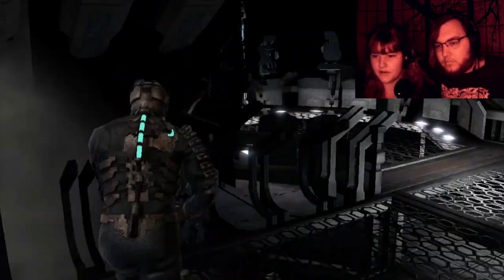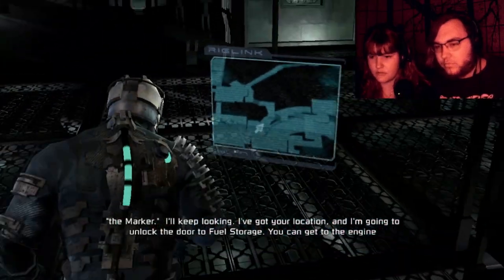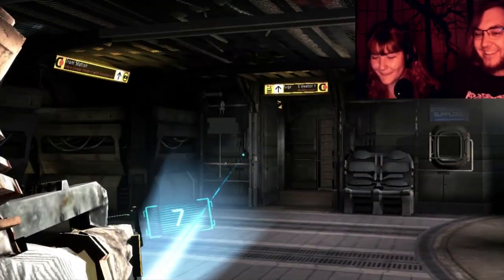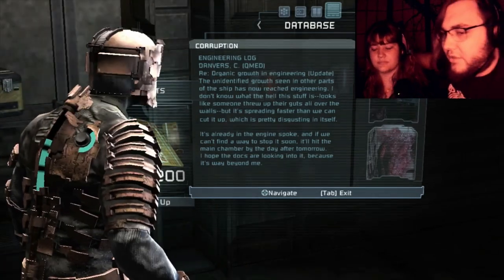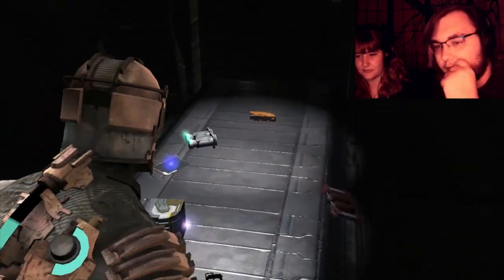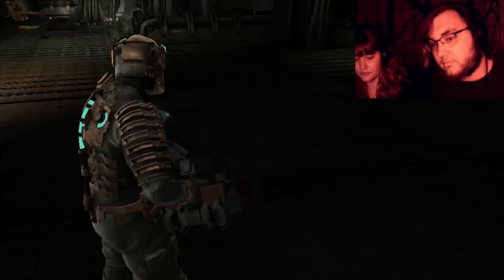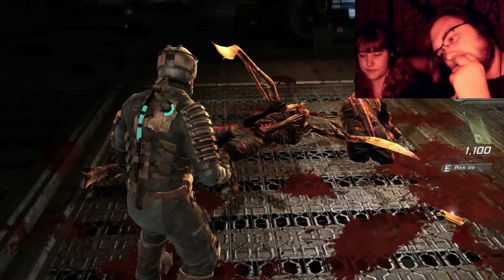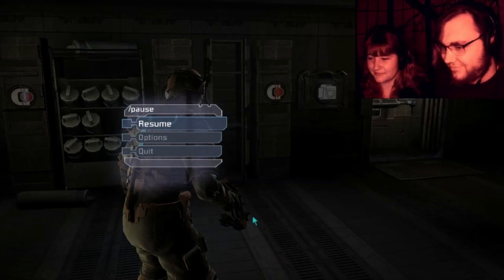Dead Space- Part 6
Happy Human Rights Day! Our third session is done with editing! No cutaways this time, mostly because we didn't actually make that many references or require that much bonus explanation; so the episode is largely the same as the original but cut down.